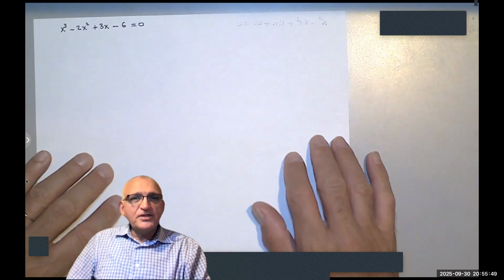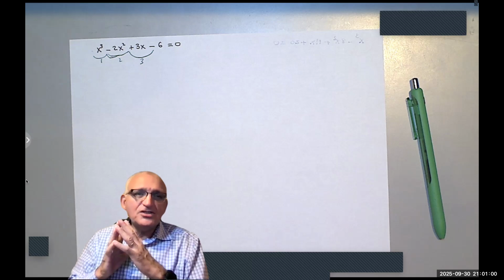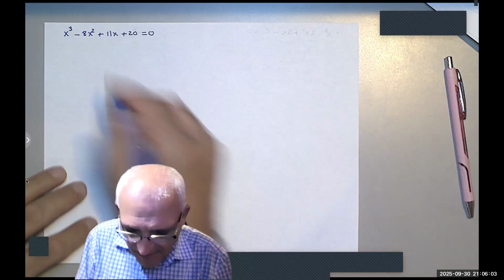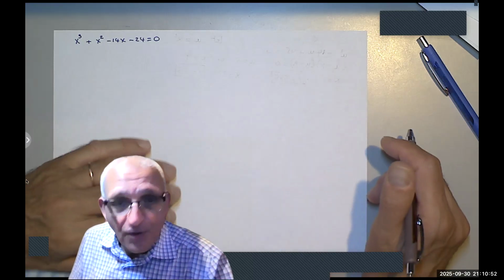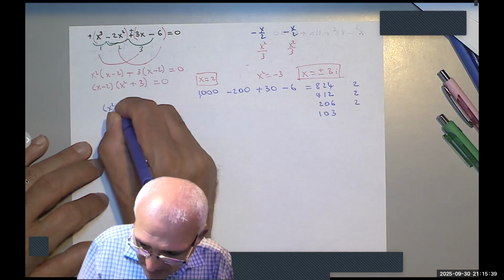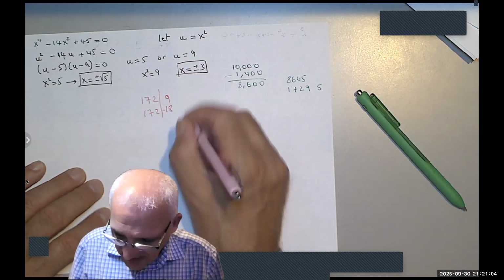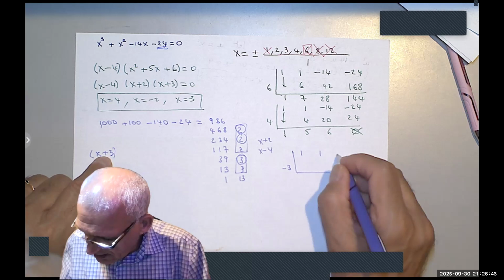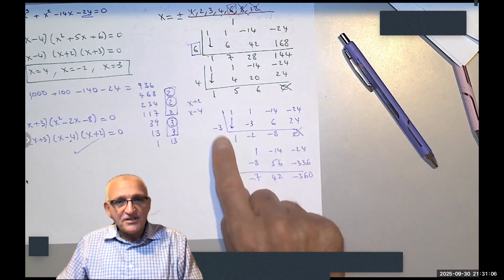Solving Polynomial Equations (Cubic & Quartic) | Easy Step-by-Step Examples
In this video, we go beyond quadratics and learn how to solve cubic and quartic equations. You’ll see multiple worked examples with tips and shortcuts to make factoring and root-finding much easier.

We’ll cover:
✅ How to test easy roots like ±1
✅ Using synthetic division (Horner’s method)
✅ Recognizing factor patterns and ratios
✅ Why irrational and complex roots always come in pairs
✅ Converting quartics into quadratic form (u-substitution)
✅ Tricks to narrow down possible real roots

By the end, you’ll know several strategies to solve higher-order polynomials — whether they factor nicely or require more systematic testing.

This is a great foundation for algebra, precalculus, and engineering math.